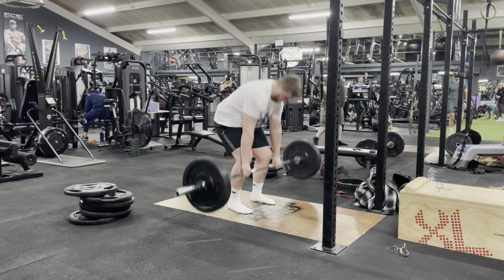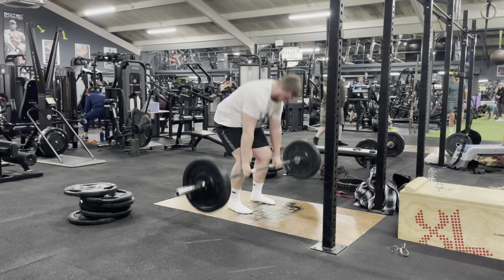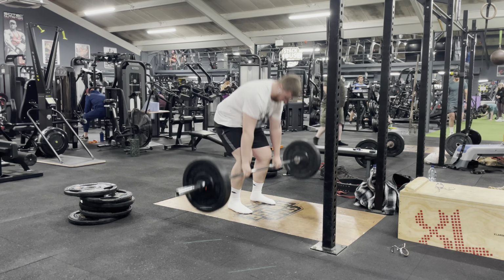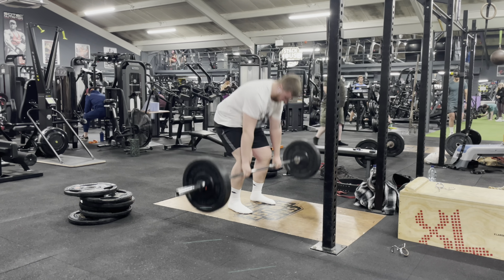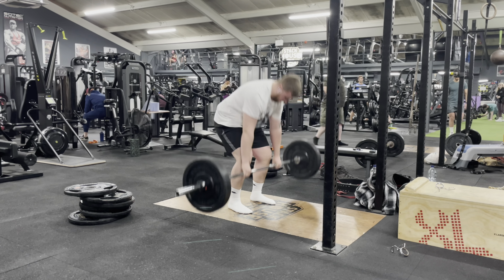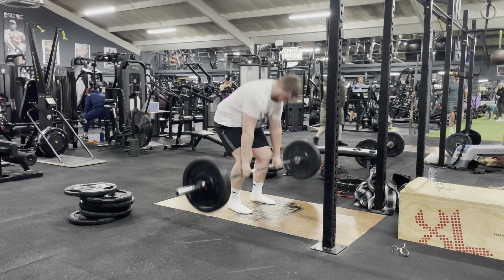ROAD TO A 700LB DEADLIFT - EPISODE 11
What’s up guys, it’s ya boy, big Lee!

We’ve got another episode of this deadlift series and the weights are slowly building up towards something heavy again.
That’s the beauty of following a programme, the first couple of weeks are always quite light and easy, then it builds up over the course of the programme to a heavy peak week. In roughly 8 weeks or so, Harrison should be peaking for his 700lb deadlift
Attempt!